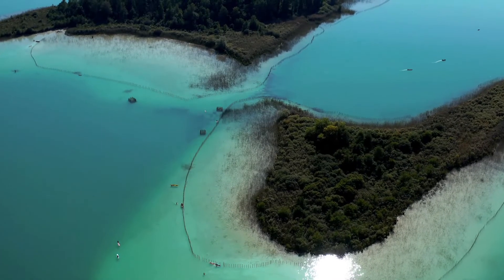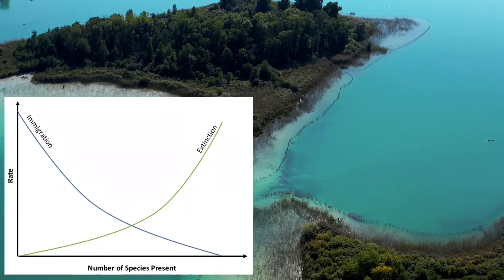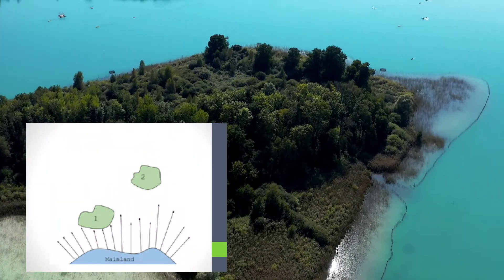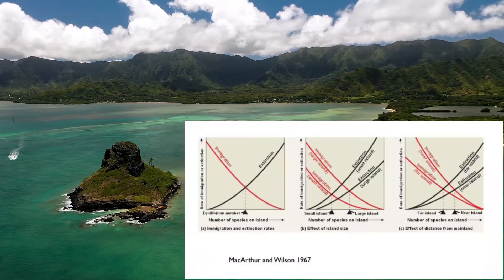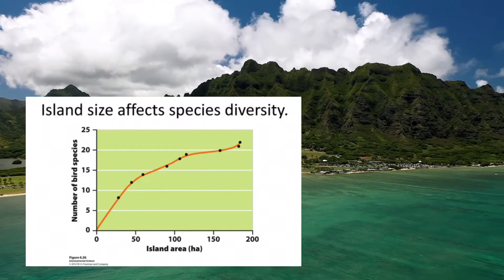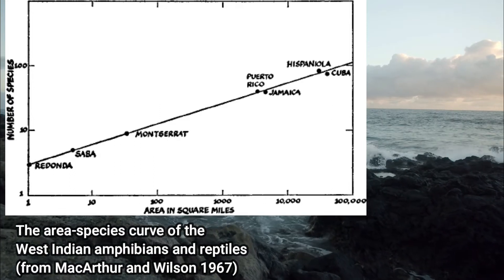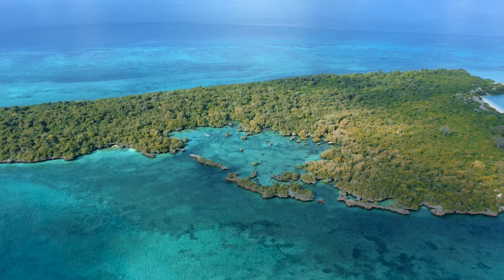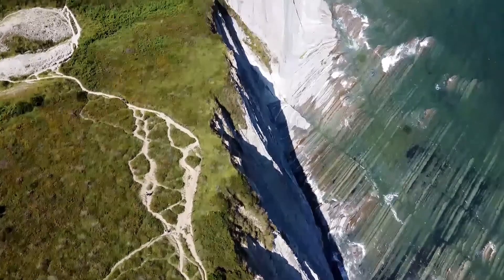Island Biogeography/ Heal Earth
Theory of "island biogeography" was developed by two eminent ecologists, the late Robert MacArthur of Princeton University and EO Wilson of Harvard. The idea of island biogeography suggests that immigration and extinction influence the number of species found in an undisturbed island environment. Immigration and emigration are affected by the distance of an island from a source of colonists. Islands that are more isolated are less likely to receive immigrants than islands that are less isolated. In addition to having an effect on immigration rates, isolation can also affect extinction rates. Populations on islands that are less isolated are less likely to go extinct because individuals from the source population and other islands can immigrate and "rescue" the population from extinction; this is known as the rescue effect. In addition to having an effect on extinction, island size can also affect immigration rates. Species may actively target larger islands for their greater number of resources and available niches; or, larger islands may accumulate more species by chance just because they are larger. This is the target effect. the rate of extinction once a species manages to colonize an island is affected by island size, larger islands contain larger habitat areas and opportunities for more different varieties of habitat, larger habitat size reduces the probability of extinction due to chance events; Habitat heterogeneity increases the number of species that will be successful after immigration.
One famous "test" of the theory was provided in 1883 by a catastrophic volcanic explosion that devastated the island of Krakatoa, located between the islands of Sumatra and Java. The flora and fauna of its remnant and of two adjacent islands were completely exterminated, yet within 25 years (1908) thirteen species of birds had recolonized what was left of the island. By 1919-21 twenty-eight bird species were present, and by 1932-34, twenty-nine. Between the explosion and 1934, thirty-four species actually became established, but five of them went extinct. By 1951-52 thirty-three species were present, and by 1984-85, thirty-five species. During this half century (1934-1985), a further fourteen species had become established, and eight had become extinct. As the theory predicted, the rate of increase declined as more and more species colonized the island. In addition, as equilibrium was approached there was some turnover. The number in the cast remained roughly the same while the actors gradually changed.

The theory of island biogeography was experimentally tested by E. O. Wilson and his student Daniel Simberloff in the mangrove islands in the Florida Keys.  Species richness on several small mangroves islands was surveyed. The islands were fumigated with methyl bromide to clear their arthropod communities. Following fumigation, the immigration of species onto the islands was monitored. Within a year the islands had been recolonized to pre-fumigation levels. However, Simberloff and Wilson contended this final species richness was oscillating in quasi-equilibrium.  Islands closer to the mainland recovered faster as predicted by the Theory of Island Biogeography. The effect of island size was not tested, since all islands were of approximately equal size.